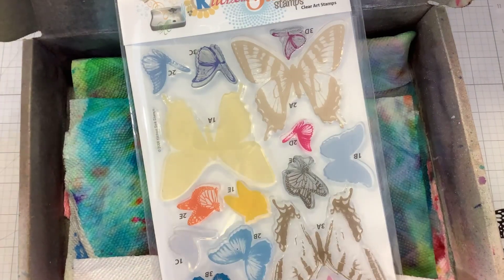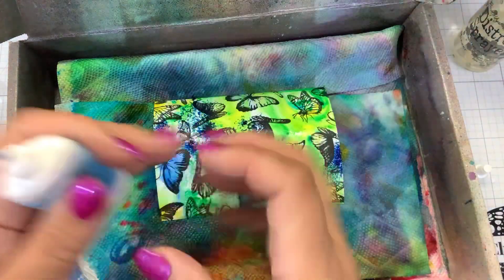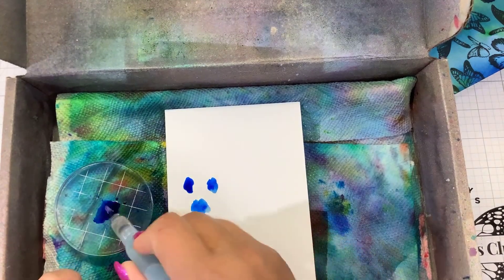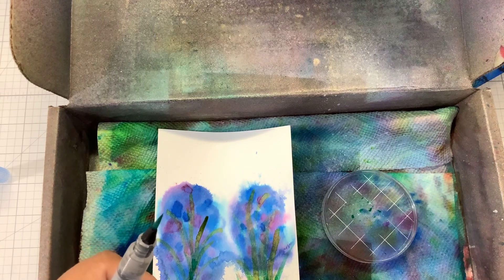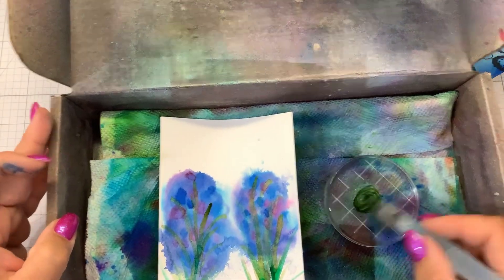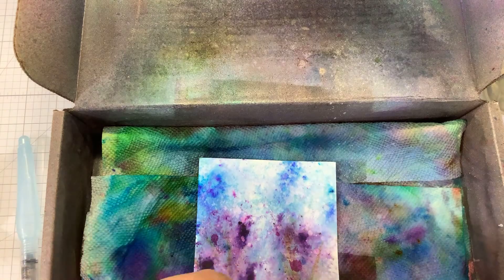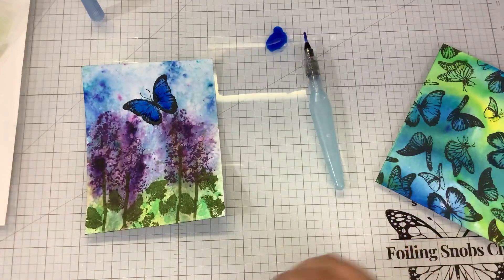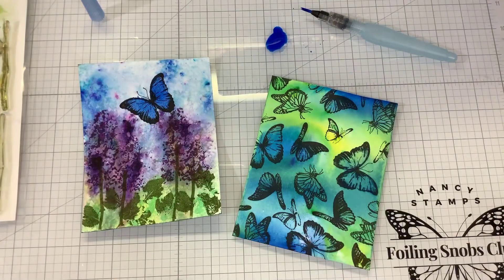Colorbursts & NOT layering your layered stamps